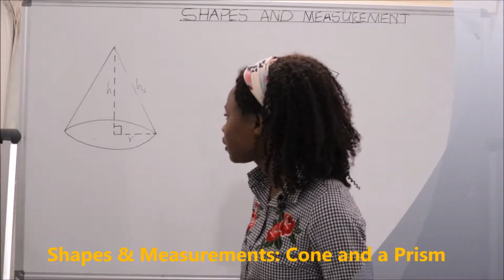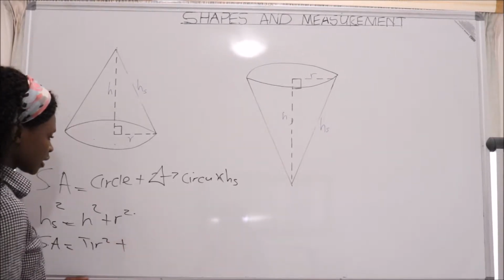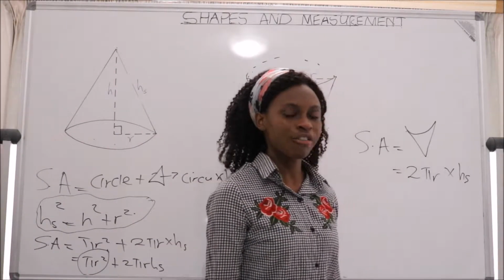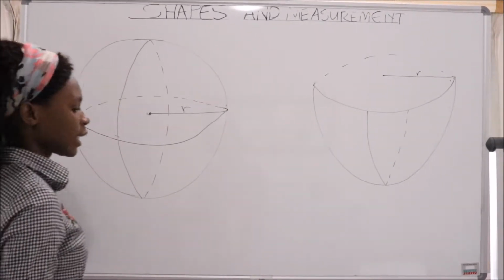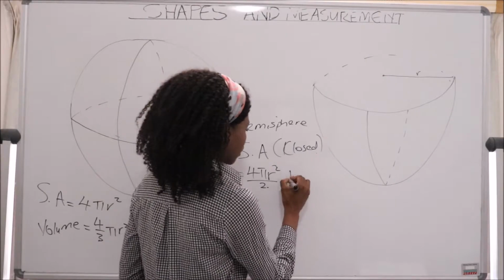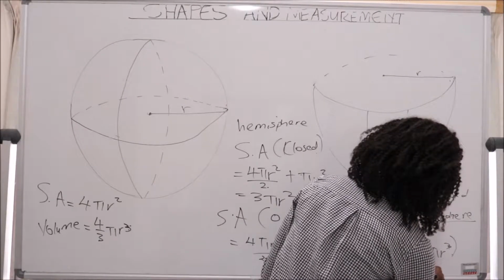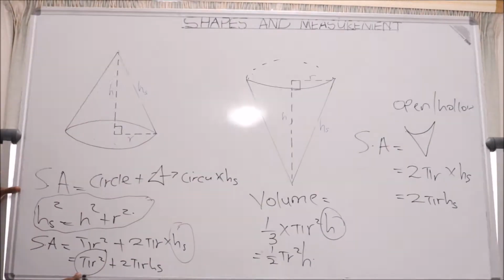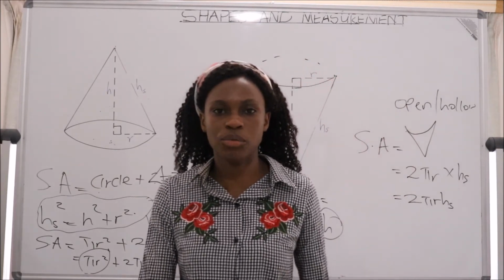Shapes & Measurements Cone and a Prism | 122